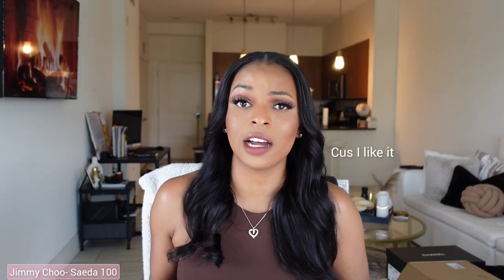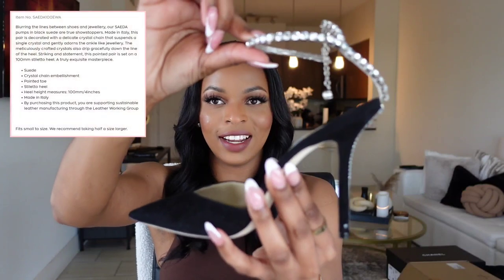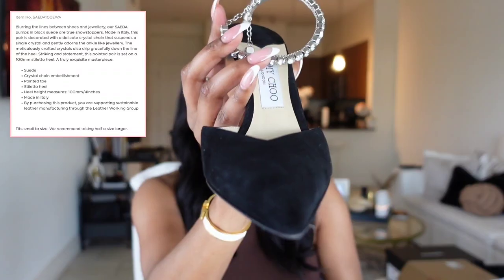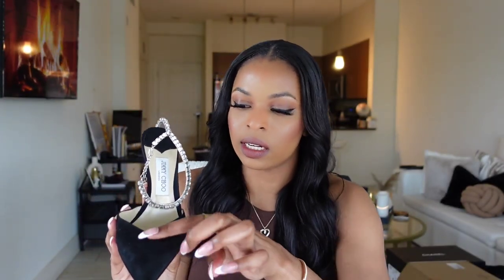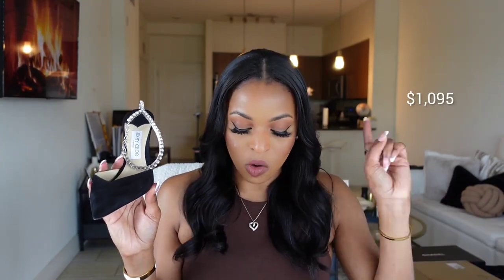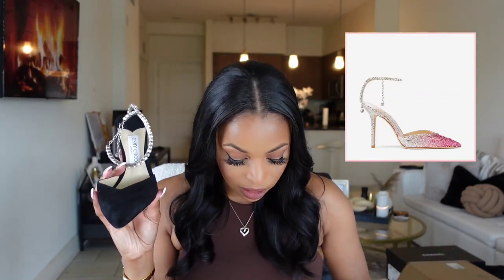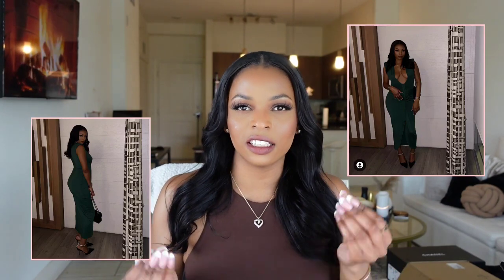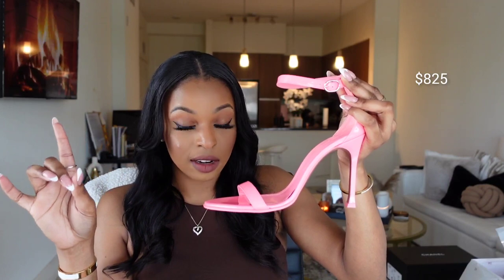Luxury Designer Shoe Haul! Chanel, Jimmy Choo & Amina Muaddi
Hey! Thank you so much for returning or stopping by. Please enjoy some free entertainment from me, Lala 💕 This video is an unboxing and review of my newest designer shoe purchases!

Chanel(sneakers change on site by season)
My Amazon

Chapters
Intro 0:00-1:00
Jimmy Choo Saeda 100 1:00-6:13
Amina Muaddi Kim sandal 6:13-10:06
Chanel Sneakers 10:06-15:19